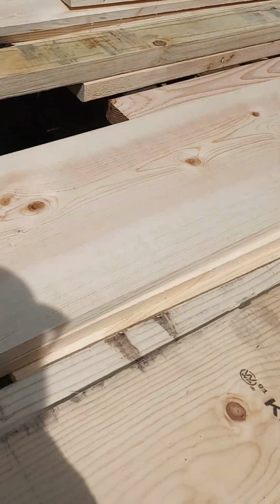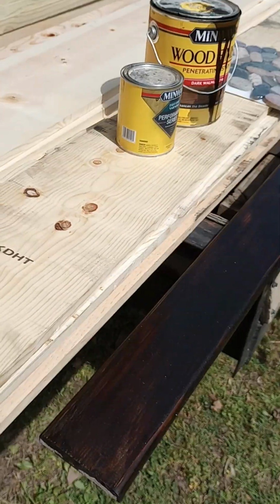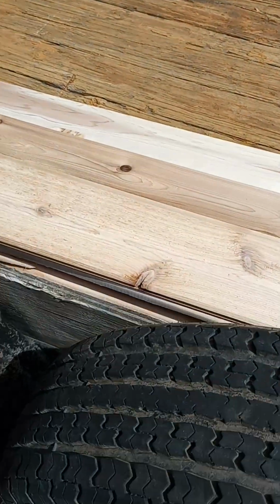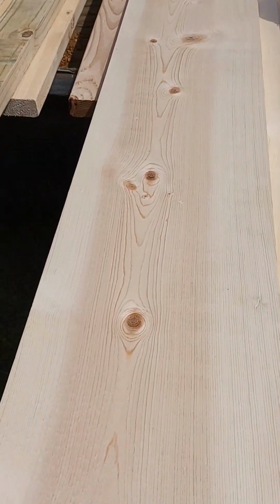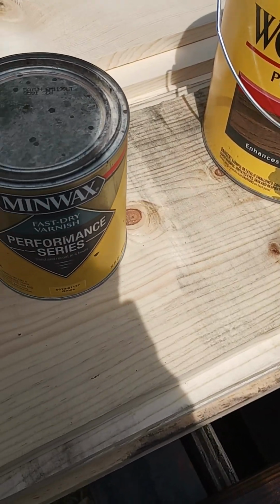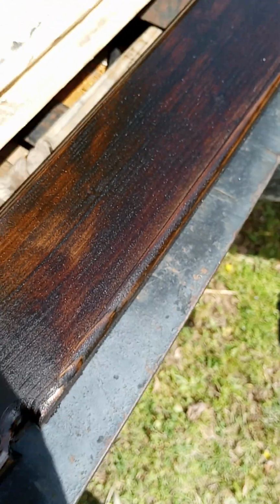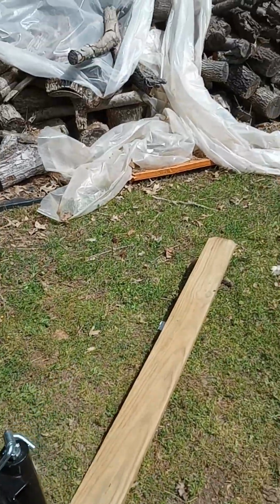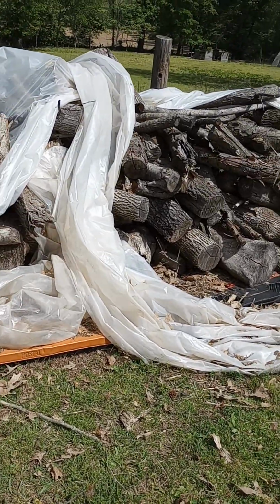INNOVATIVE PROVIDER MEN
what real men do and live